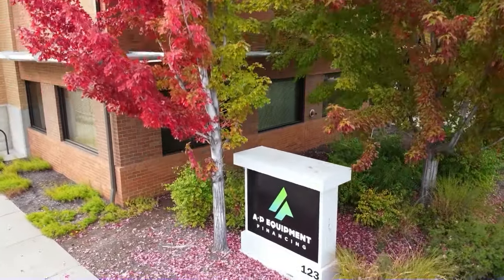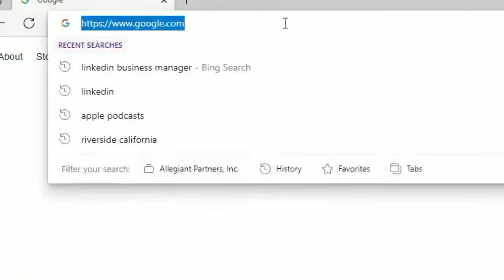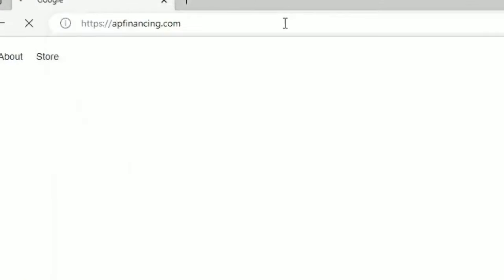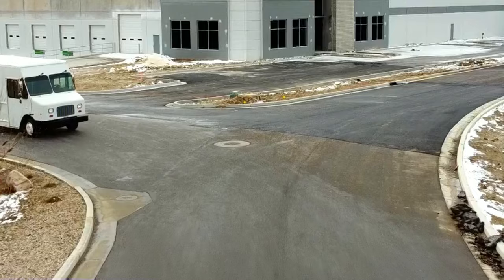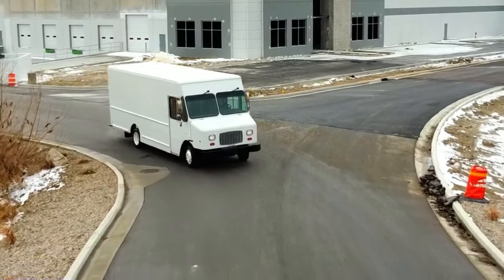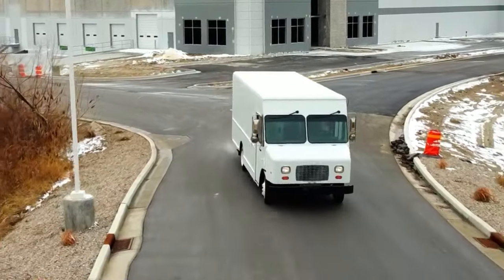Spot Runs are In!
Tune in to episode #41 with special guest Norb Kohler to discover the ins and outs of spot runs and what makes them so valuable! Plus, learn some of the best ways to incentivize spot run drivers, and how to build lasting relationships with the customers.

Routing for Success is a registered trademark of AP Equipment Financing.

“FedEx” and “FedEx Ground” are registered trademarks of Federal Express Corporation. Federal Express Corporation has not approved and has no involvement with any financing or other services advertised, offered or provided by AP Equipment Financing or Routing for Success.